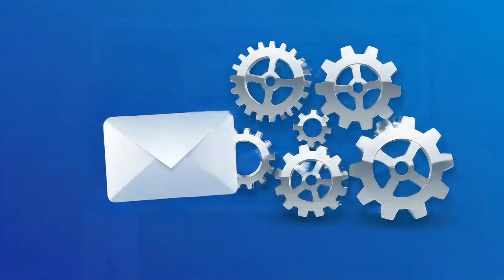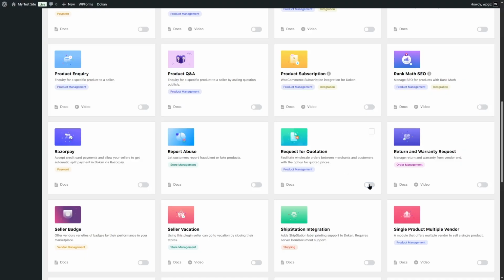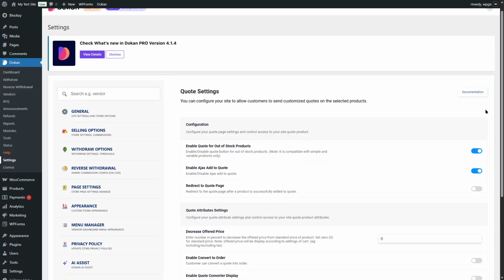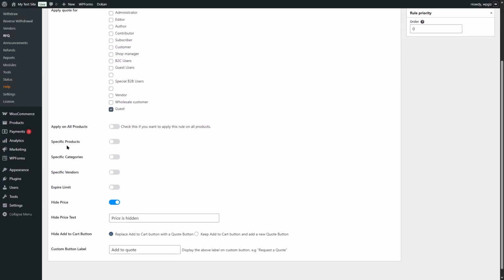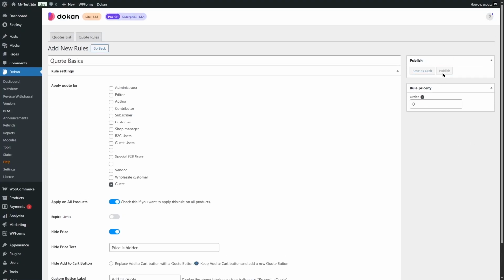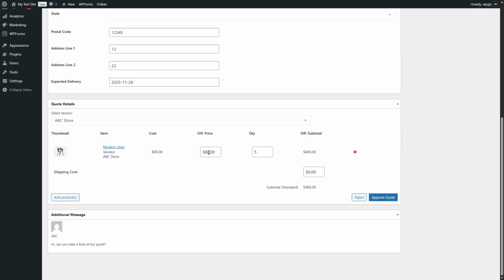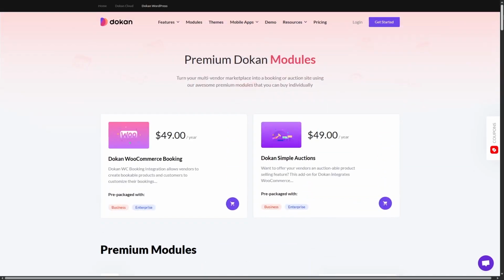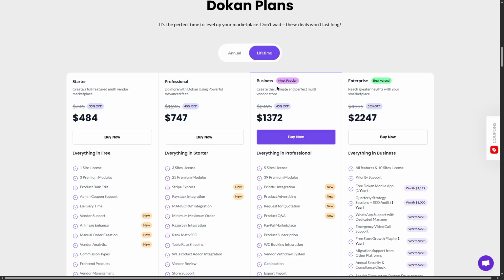How to Add Request for Quotation in WordPress Multi-vendor Marketplace with Dokan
Looking for the best Dokan plugin deals?
🔥 SALE on LIFETIME DEALS ⏰ 😇

Do you want to learn how to add the Request For Quotation feature in Dokan? In this video, we’re going to see how to add the request for quotation (RFQ) feature in Dokan WordPress plugin. Dokan is one of the most popular multivendor marketplace plugins for WordPress. It gives you access to some of the most useful multivendor features that you need. In today's video, we will be exploring the Request For Quotation feature, which allows your customers to request their own custom quote.

As a marketplace owner, you might want to give your customers the ability to request their own custom quote. For this reason, Dokan has introduced the Request For Quotation feature. With it, your customers can request their own quote with their own message. The vendors will be able to respond to this quotation and come up with a price which both can agree on. We will explore all that in this video.

It’s also important to mention that Dokan has a free plan. But you won’t get access to the premium modules with the free plan. The Request For Quotation module is only available in the Business and Enterprise plans. At the end of the video, we have discussed the pricing so that you can decide which plan is better for your business.

⭐️⭐️ Relevant Links ⭐️⭐️